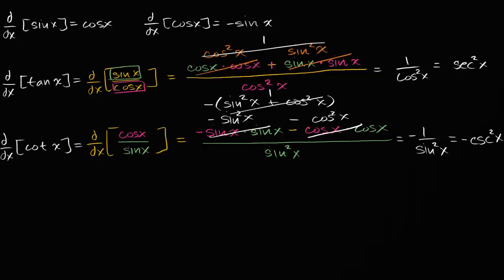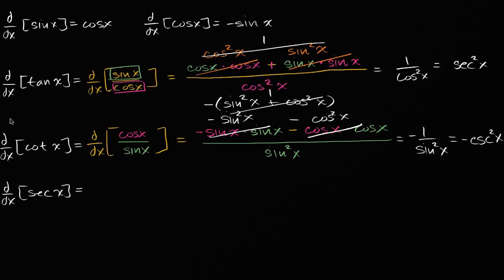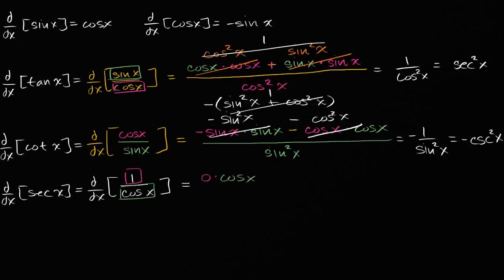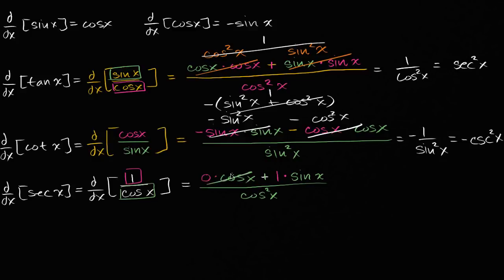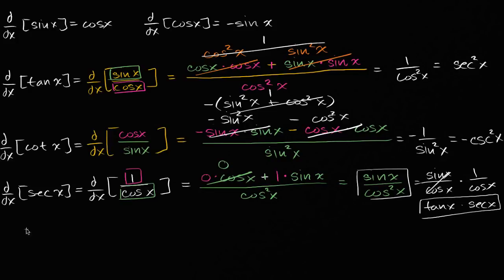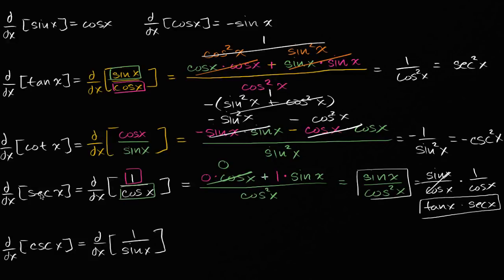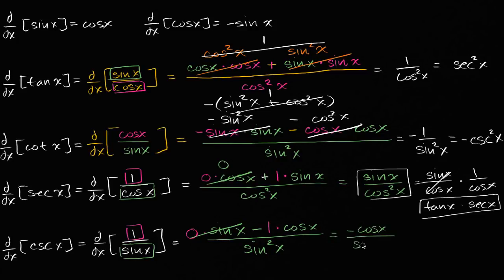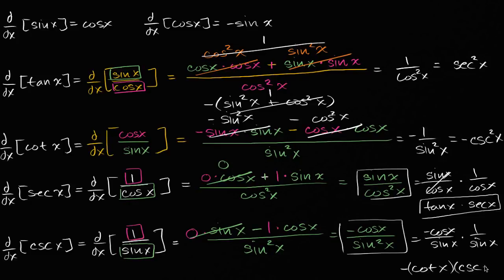Derivatives of sec and csc